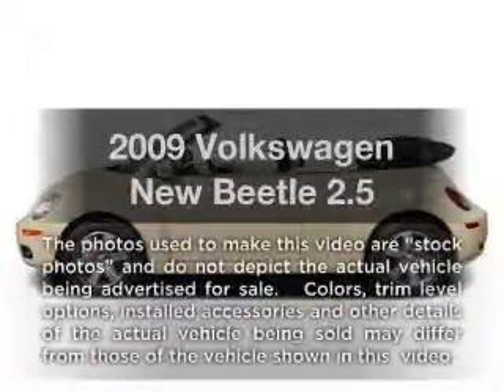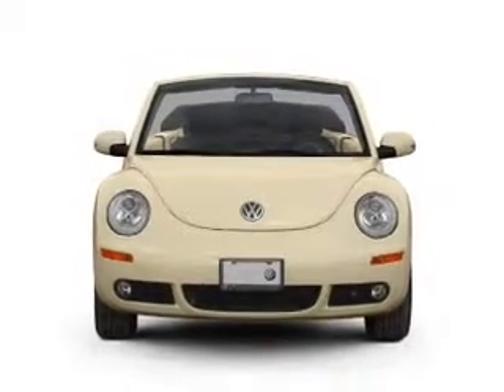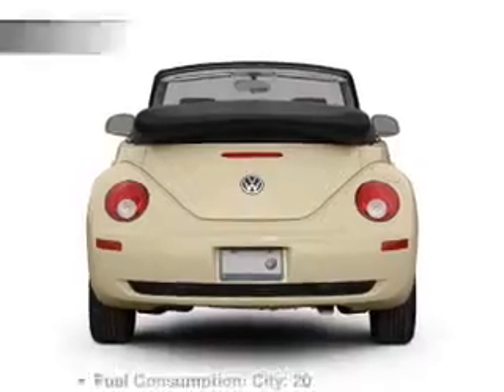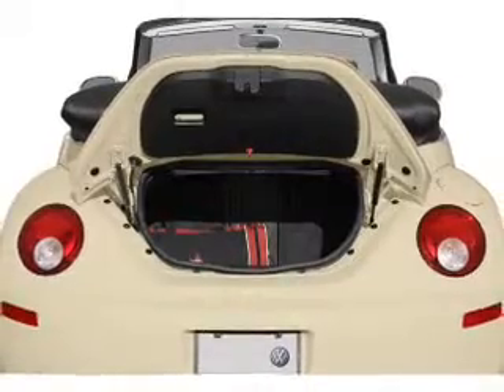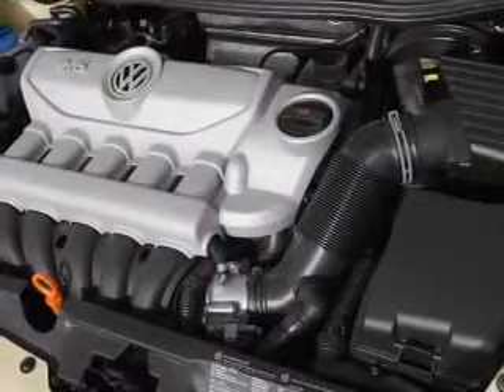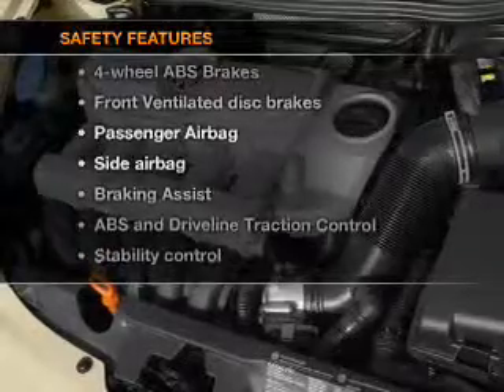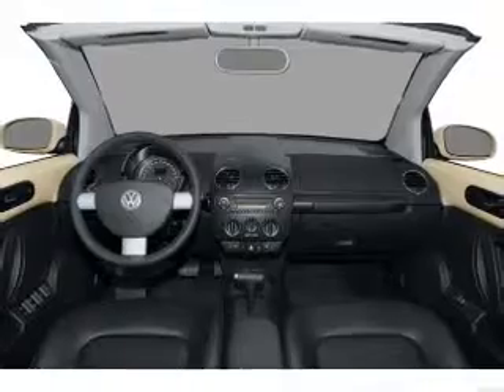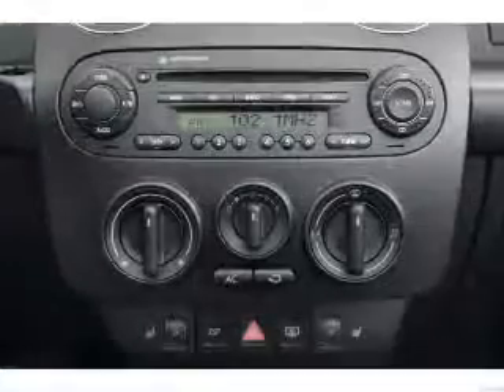2009 Volkswagen New Beetle - Houston TX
Year: 2009
Make: Volkswagen
Model: New Beetle
Trim: 2.5
Engine: 2.5 liter inline 5 cylinder 20 valve
Transmission: 6-Speed Automatic
Color: Black
Mileage: 64072
Address:
15100 Gulf Freeway